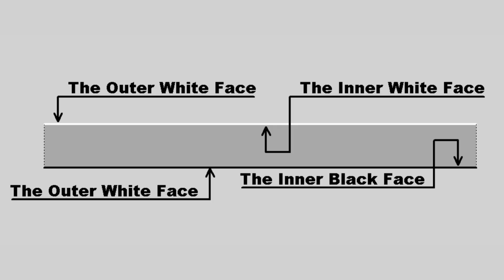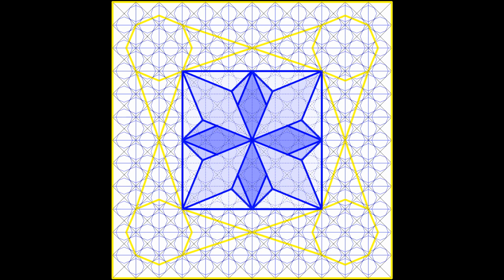What The SOUL is and The Processing System of LIFE. Video 2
This is the 2nd Video of this series...
Make sure you start with the 1st Video of this series if you have not already done so... *Check out my Play Lists
*More Videos in this Series of Videos...*
*What The SOUL is and The Processing System of LIFE. Video-02 You are watching this Video*
"The Processing System of LIFE" is behind the existence of ALL.
Scientists have NOT yet discovered "The Processing System of LIFE".
What you experience as your Universe is just a "Story" displayed in the form of "Virtuality Reality" in a very, very small display register of your own personal "Terminal" of a massive "Network" involving "The Processing System of LIFE".
Are the churches really telling you the truth about the bible?
The SOUL is just another title for your "Terminal", in a massive network involving The Processing System of LIFE, with The Prime observer as "LIFE The Real Self" which is Non-Dimensional and resides outside the experience.
Regarding the word spirit its original definition was "A Full Description or Record of anything", and NOT what it is believed to be today.
This series examines "The Processing System of LIFE" through the lens of a sophisticated data network. The SOUL a TERMINAL. Explore the access to the Main LIBRARIES using its Language involving geometric patterns and modern imagery.
Each Series of Videos breaks down the workings of the SOUL, moving from death/ignorance to the knowledge of "LIFE The Real Self", and the workings of your own terminal/SOUL. You will gain a fresh perspective on how we define "LIFE The Real Self" within the broader framework of reality. I reveal the imagery of "Virtual Environments".